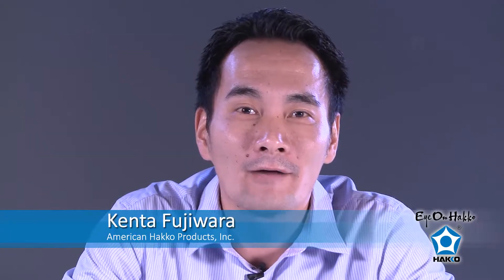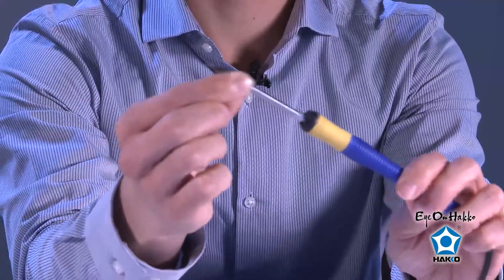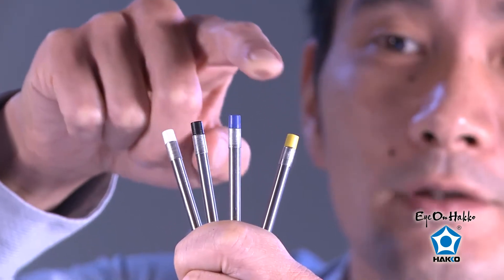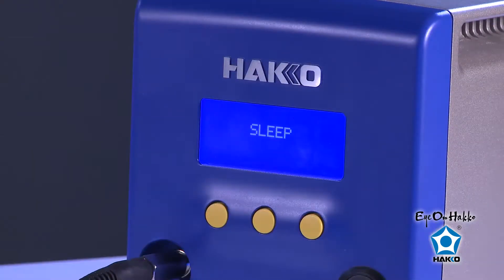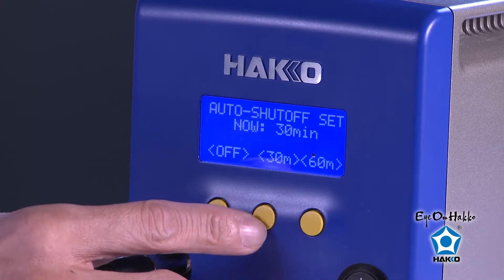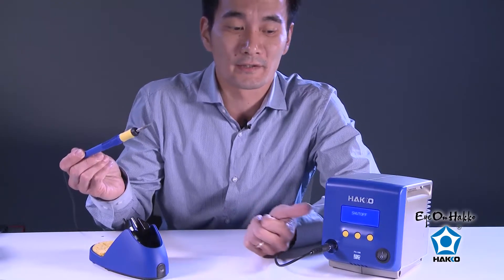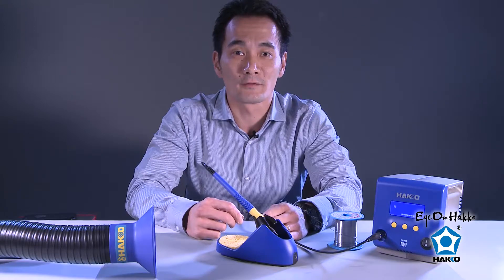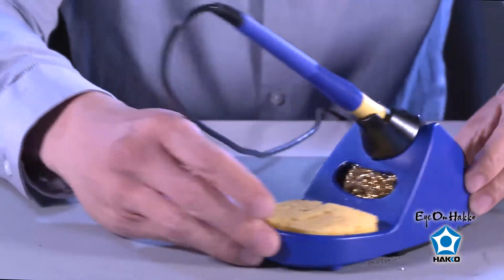"Eye On Hakko" presents The Hakko FX-100 Soldering System — How to Use — Video by American Hakko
This is the official video from American Hakko — This video demonstrates how to use some of the key features of the FX-100 Soldering System, including a short tutorial on soldering iron tip maintenance and the introduction of the HAKKO FX-1002 micro soldering iron.